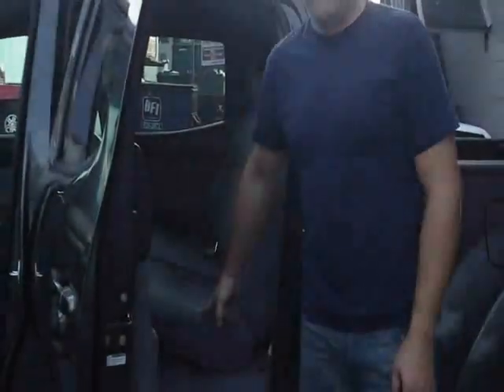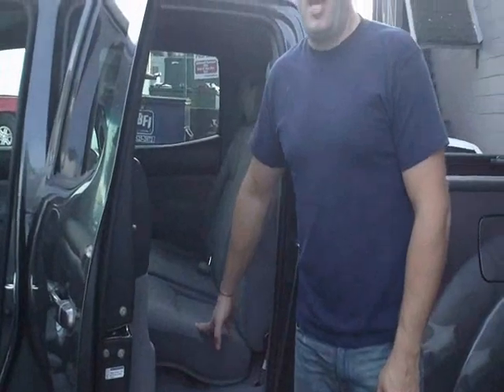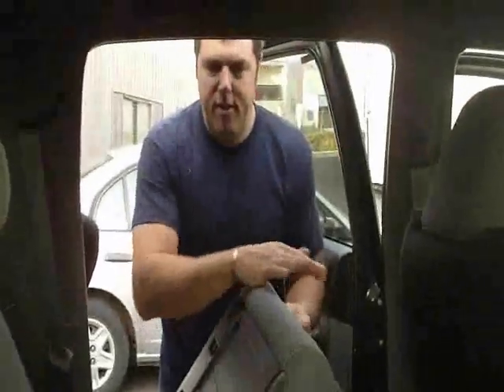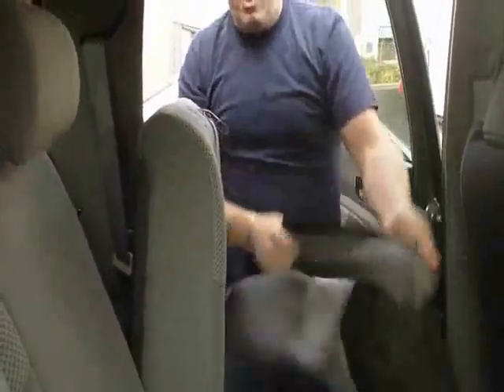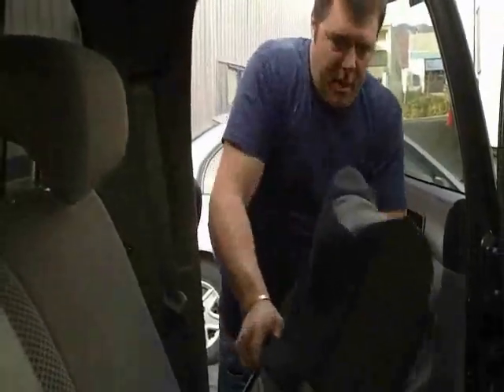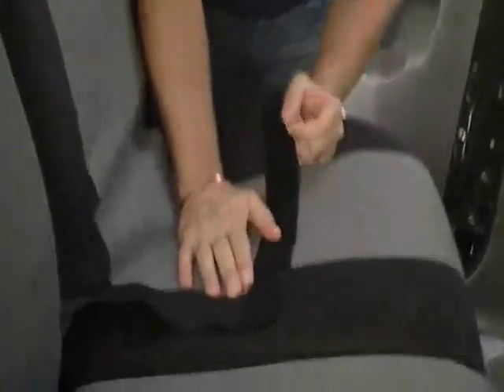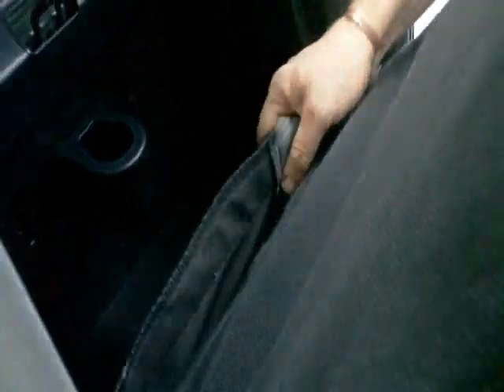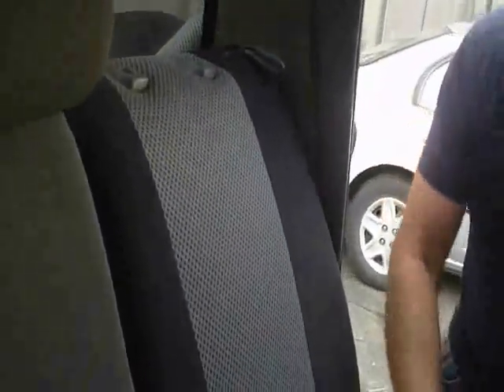Truck Seat Cover Installation: Rear Seats - Part 1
This seat cover installation video is for customers that have purchased custom fit seat covers from SCC Northwest Manufacturing (Seatcovershop.com and Proseatcovers.com).

These instructions will help you to understand how to:
- identify all seat cover pieces.
- remove and cover rear cushions (using provided elastics, clips and bangee cords or velcro).
- pull backrests off (the 40 & the 60 parts).
- remove and cover your headrests.

You can also visit our web site to see the other automotive accessories we offer like leather seat replacement kits, seat heater, seat lumbar supports, dash cavers, and carpet systems.

We trust these seat cover installation instructions will help you.

Thank you for trusting us !